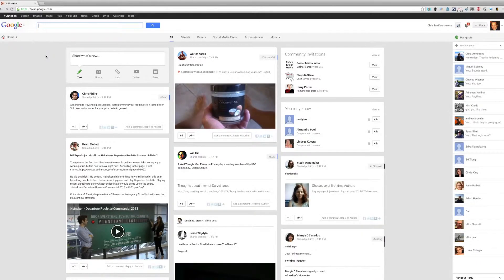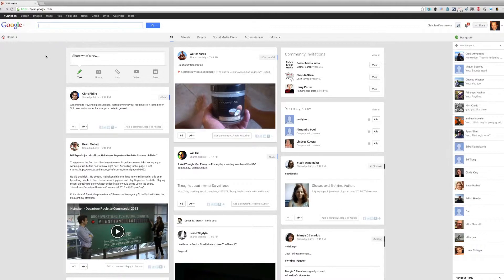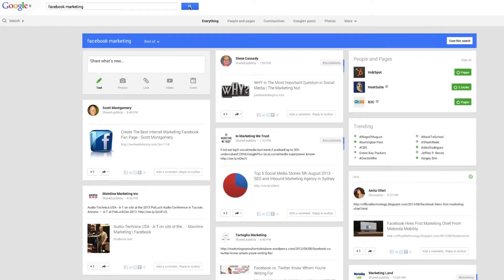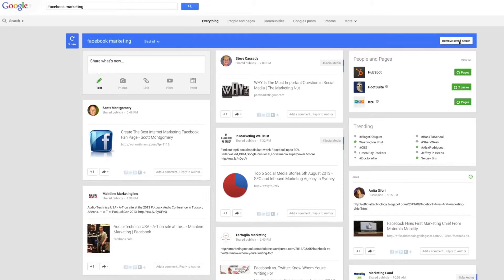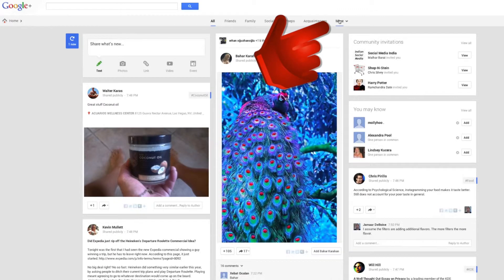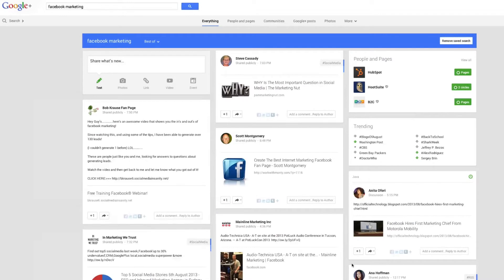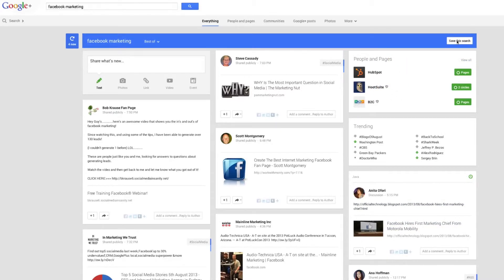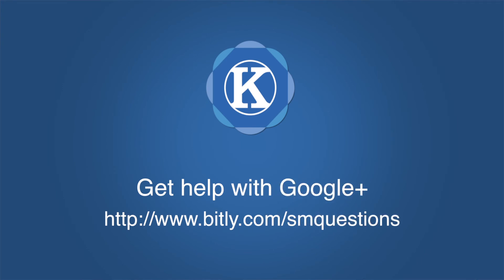How to save Google searches on Google+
Learn how to save Google searches on Google+. Read about how to time by saving your Google searches.

This video tutorial shows you how to save Google searches on Google+.

To save a Google search on Google+, follow these instructions
1. Login to Google+
2. Perform a search
3. Click on "save this search"